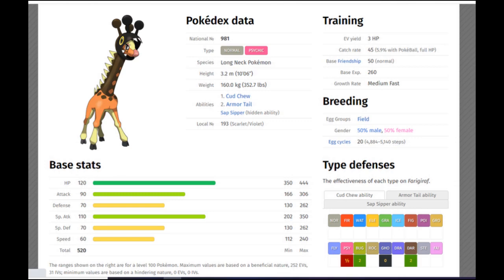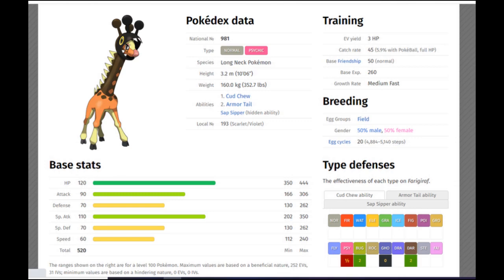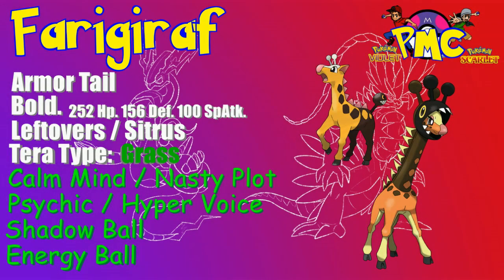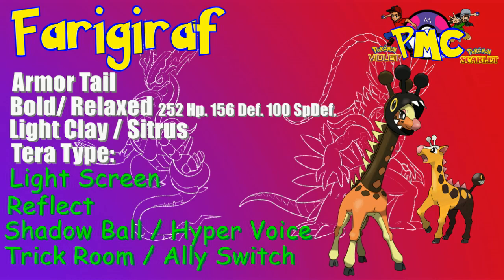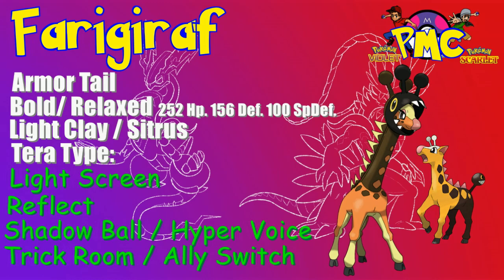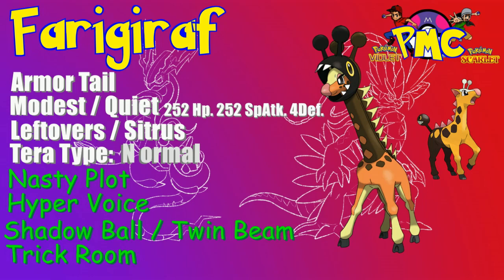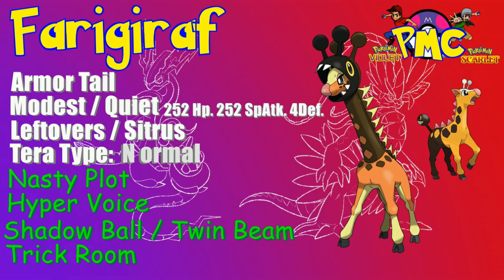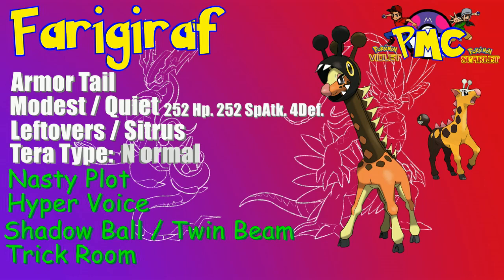How To Use *Farigiraf*!! Pokemon Scarlet and Violet Competitive Set Guides!! 3v3 Singles and VGC!!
We've got another HowToUse Guide! Zero and Justin talk about Girafarig's new evolution - Farigiraf! This bulky Psy+Normal type has a lot of fun moves and a great new Ability! Let us know what you think of this big Giraffe Pokémon in the comment section below!